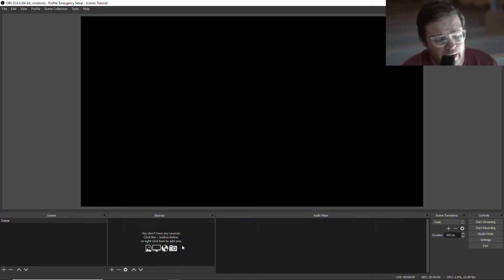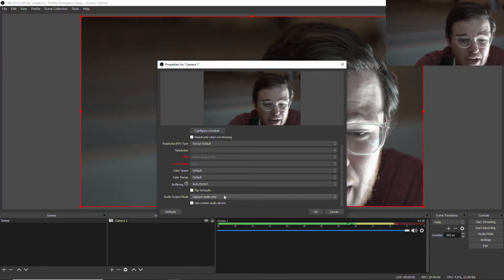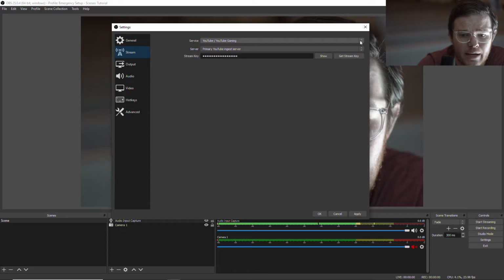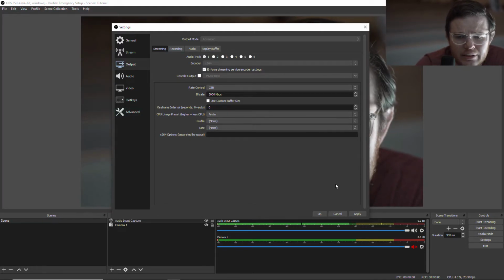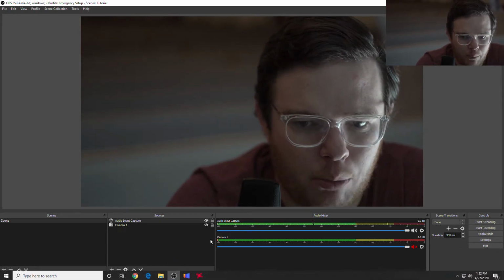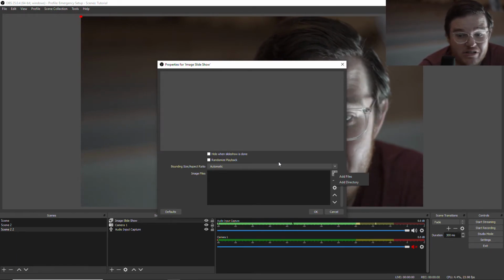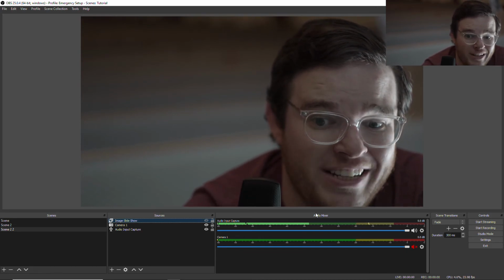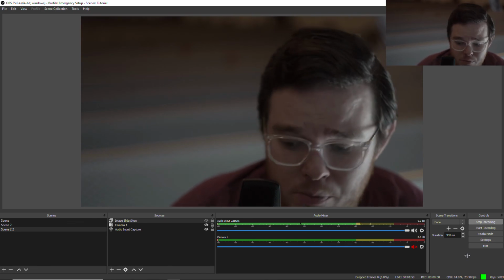Intro to OBS for Church Live Streaming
Questions about getting started with video streaming software? Get your bearings with this introduction and getting started guide.